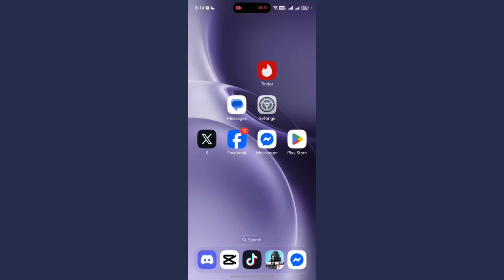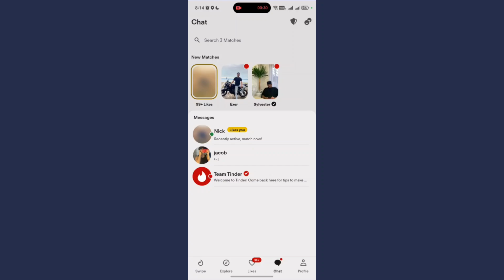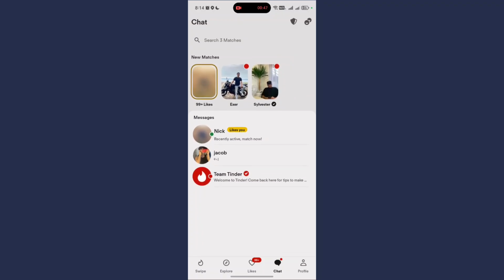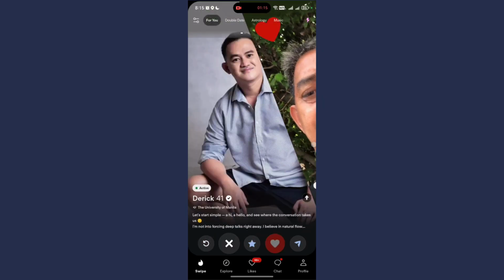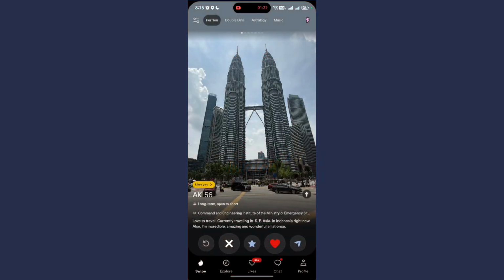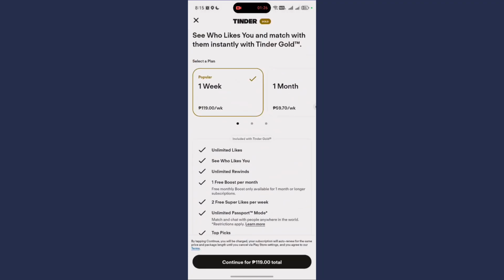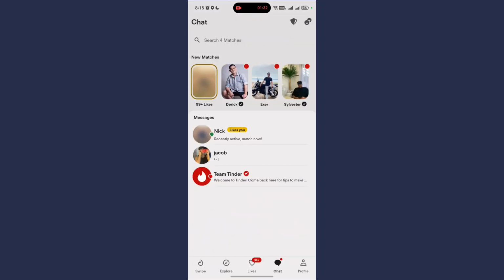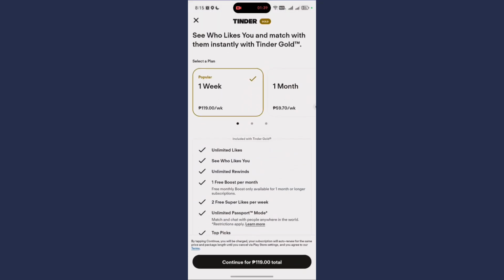How to See Matches on Tinder in 2026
How to View Your Matches on Tinder

How to see matches on Tinder is a helpful topic for anyone who wants to review connections, manage conversations, and understand where matched profiles appear inside the app. Tinder is widely used for online dating, meeting new people, chatting with potential connections, and exploring dating opportunities, making match management an important part of the overall user experience.

As online dating continues to grow worldwide, knowing how to manage matches has become an important part of using dating apps effectively. Whether someone uses Tinder casually or regularly, learning how to see matches on Tinder can make the platform easier to navigate, more transparent, and more useful for building conversations and potential connections.